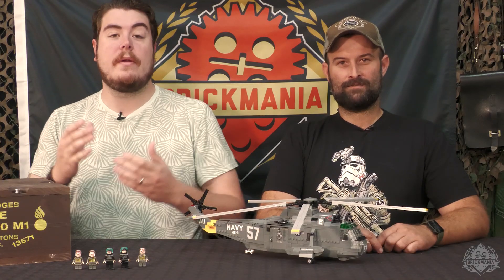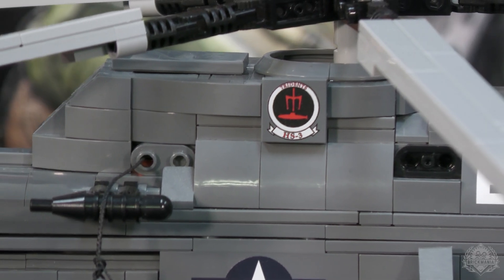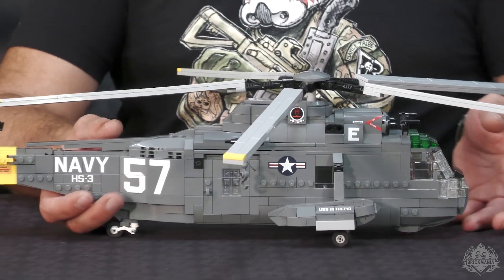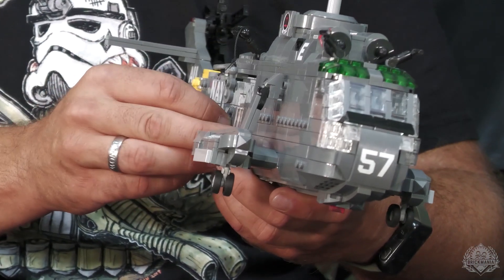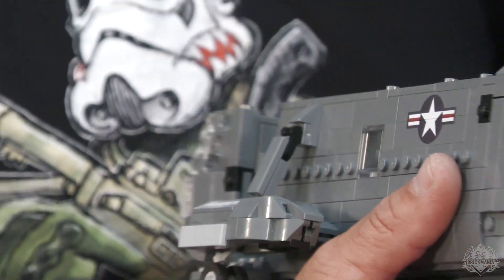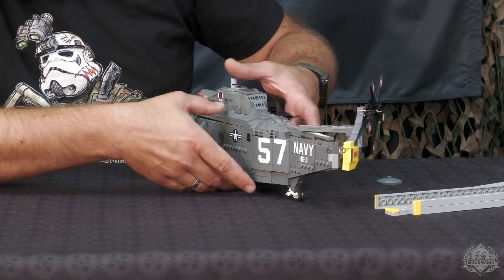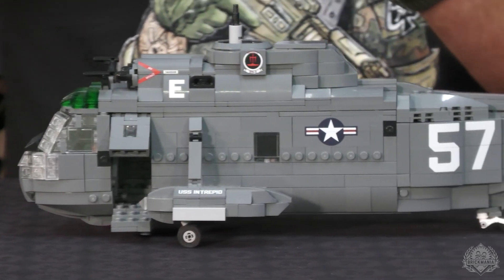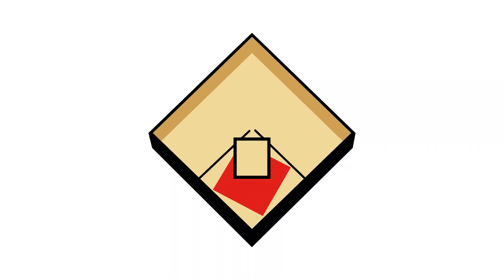Sikorsky® SH-3A Sea King™ - Custom Brickmania Kit with LEGO Bricks